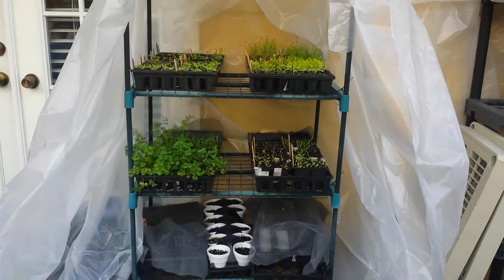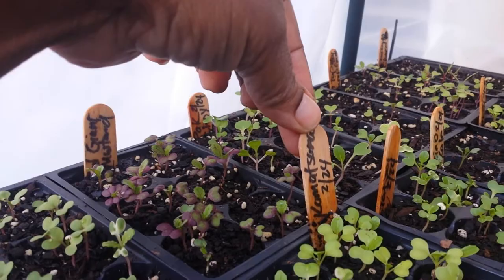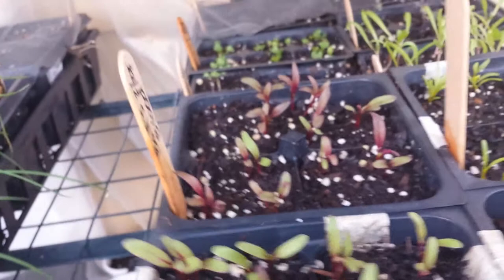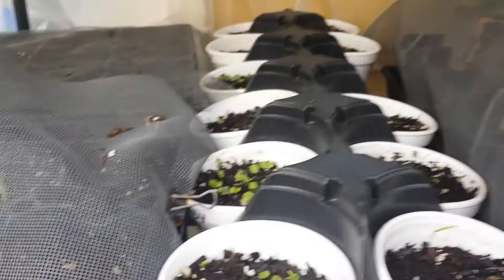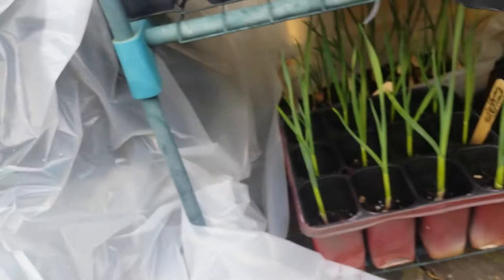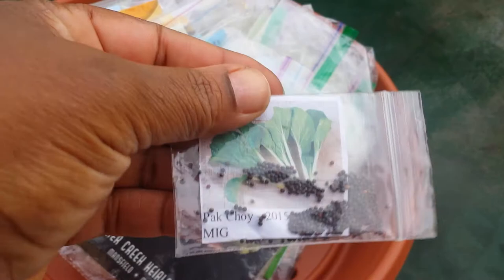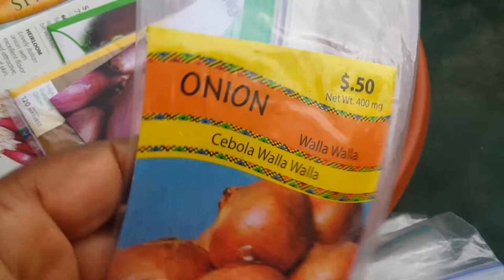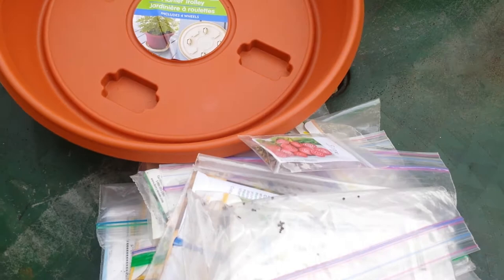Outdoor Cool Weather Seedlings Update - Ep. 62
Hello Friends giving a look on my cool season seedlings that I started outdoors a few weeks ago.

Herbs - Dill, Garlic Chives, Cilantro, Flat Leaf Parsley, Chervil, Marjoram, Papalo
Basil -  Sweet, Purple Ruffle Genovese, Persian, Lime, Lemon, Napoletano, Sweet Thai, Lettuce

This gardening channel is about my experiences and "my way" of gardening in my Georgia backyard of raised beds and containers. What works for me, may not work for you. One of the best things about gardening is there are "different: ways of doing things and YOU get to choose what way you want to garden.  I am a Georgia Backyard Urban Gardener on the line of Zones 7b and 8a. Garden Update, Vegetable Garden, Gardening Channel. Cool Season Vegetables, Grow your own food